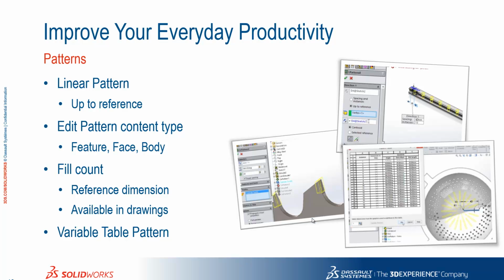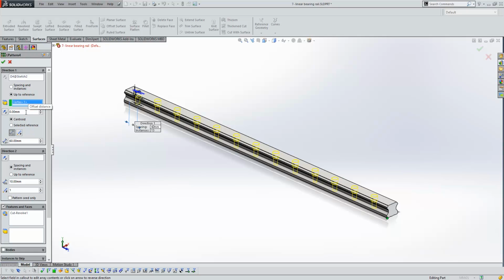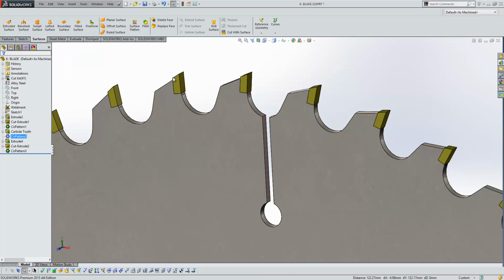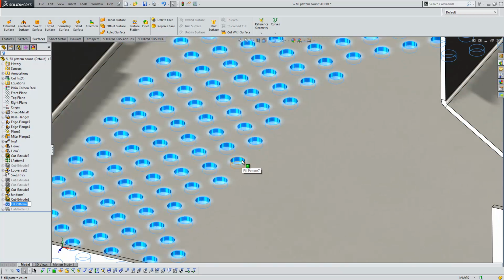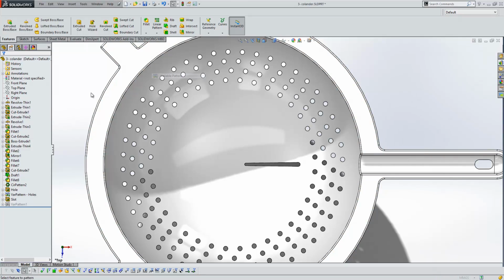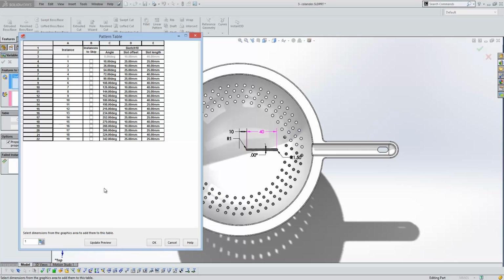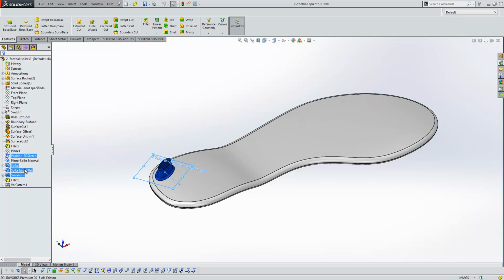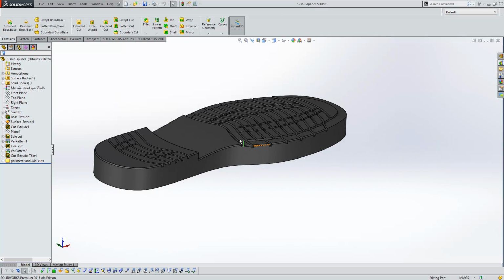SOLIDWORKS 2015 - Pattern Enhancements